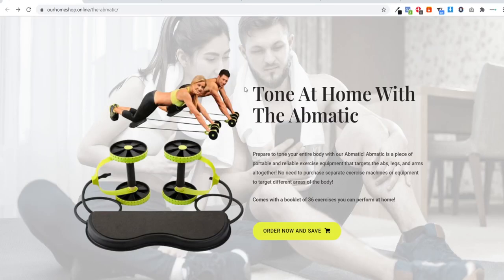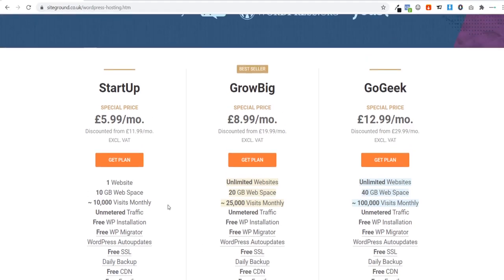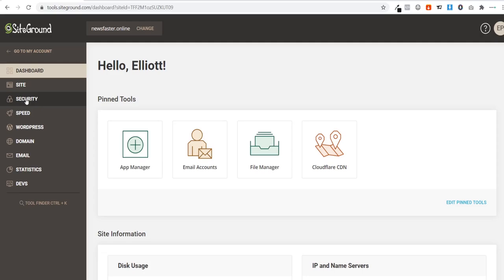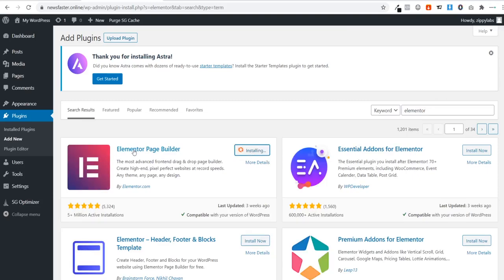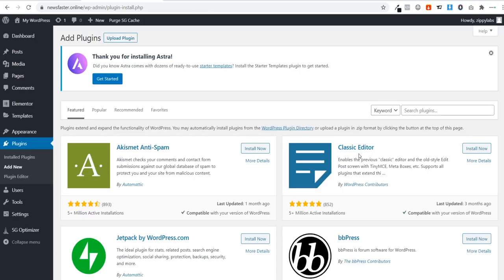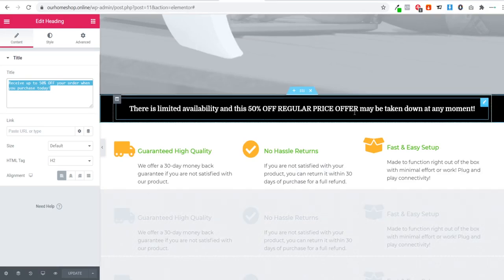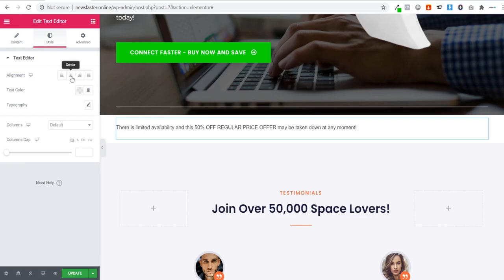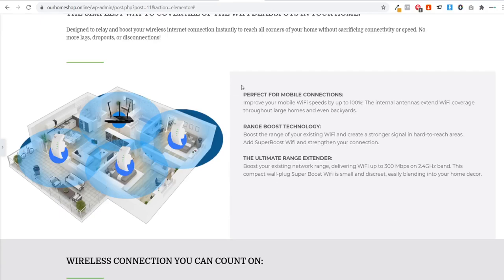One Product Store vs General Store | How to Test Multiple Products 2020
Should you run a One Product Dropshipping Store OR a General Dropshipping Store? Find out how to combine the two, so you can test multiple products in the one product format using a general store!

00:00:33 - Looking at the One Product x General Store we will be building
00:02:50 - Purchasing hosting & domain
00:06:25 - Installing an SSL Certficiate & WordPress
00:09:11 - Tour of WordPress
00:12:09 - Installing a theme
00:13:21 - Installing the Page builder & Funnel plugins
00:21:32 - Creating the one product funnel hero image & headline
00:28:21 - Getting product images from AliExpress
00:40:14 - Adding icons to one product funnel
00:58:52 - Adding product reviews
01:10:25 - Adding FAQs
01:17:30 - Making the Funnel Mobile & Tablet responsive
01:32:43 - Purchasing & Installing the AliDropship plugin
01:35:59 - Importing a product with AliExpress
01:43:09 - Creating the custom checkout & thank you pages
01:48:25 - Creating a professional email addres for your store
01:53:57 - Creating a Privacy Policy, Terms of Service & Contact us page
02:01:44 - Creating a custom footer
02:09:35 - Creating a second one product funnel on the same website
02:25:22 - Going through WooCommerce settings (VERY IMPORTANT)
02:28:05 - Setting up payment gateways
02:31:11 - General WordPress settings (VERY IMPORTANT)
02:32:56 - How to fulfill orders & tracking numbers
02:36:14 - Using CartFlows Pro for unlimited funnels & variable products